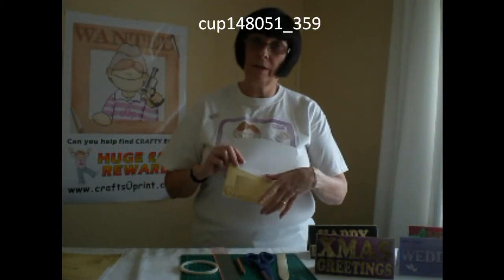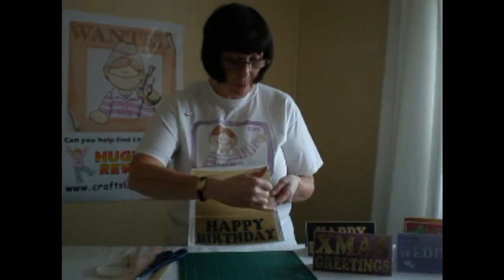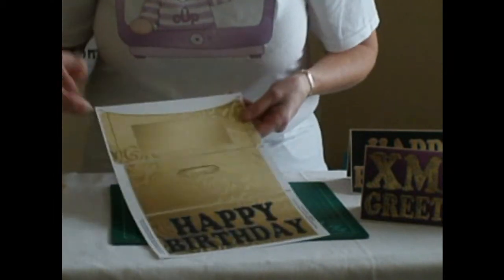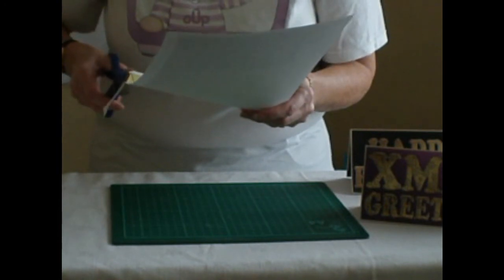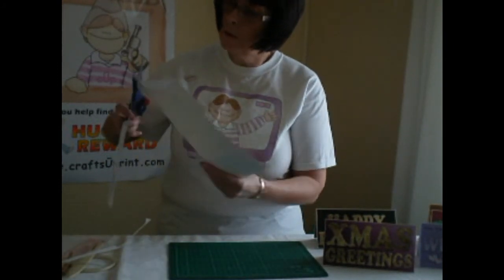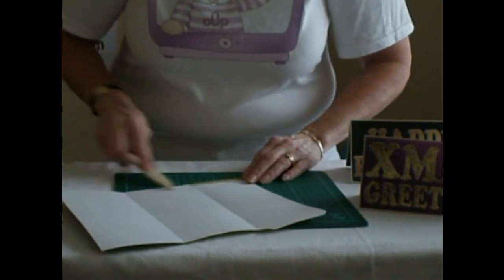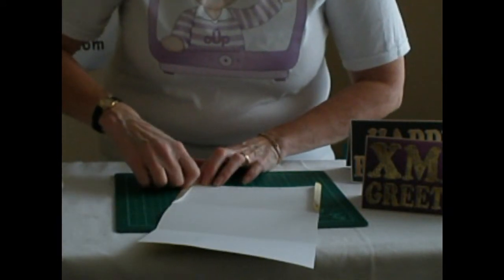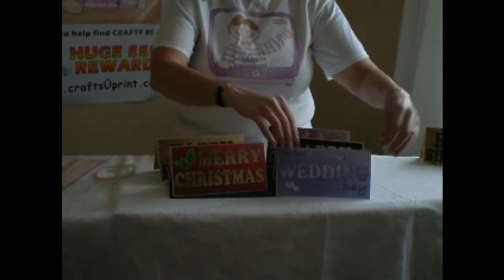CUP TV Episode 37 - Carol Clarke's Gift Wallet Card Tutorial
Craftsuprint Designer Carol Clarke demonstrates how to make a money wallet Birthday Card a really quick and unique card which when opened has a gift or money wallet on the inside which could hold gifts of money, gift vouchers or theatre tickets etc!  The cup reference is cup147051_359 and cup129747_359 and it is available for download